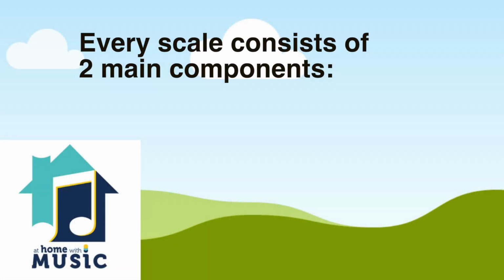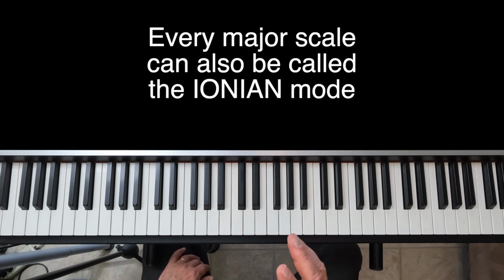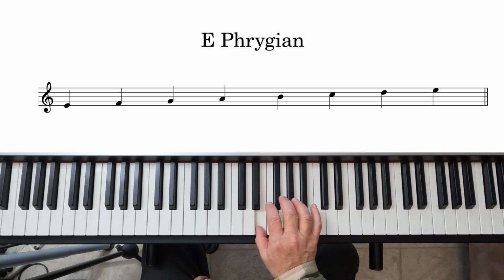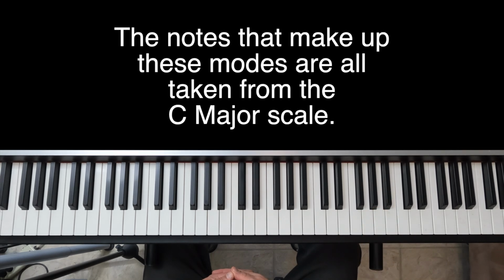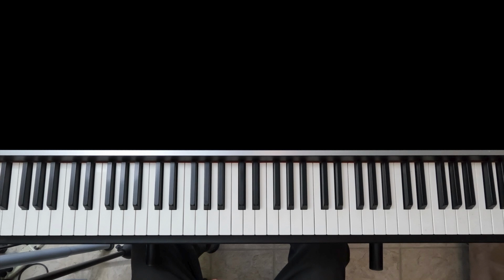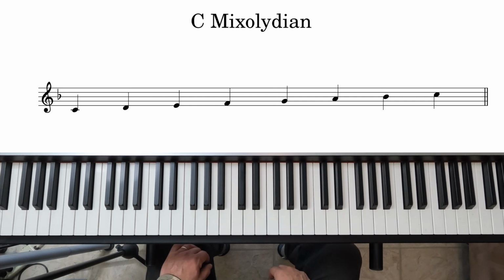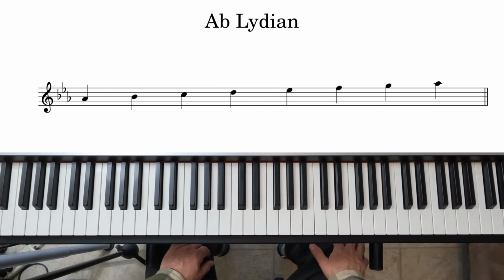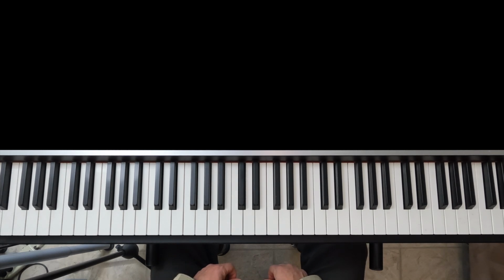How to Find All the Modes In Every Key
Learn how to find and play each mode starting on any key. This video will prepare you to study all the scales based on modes.